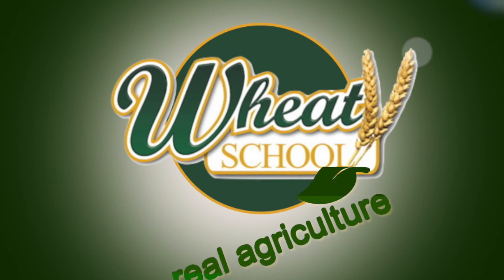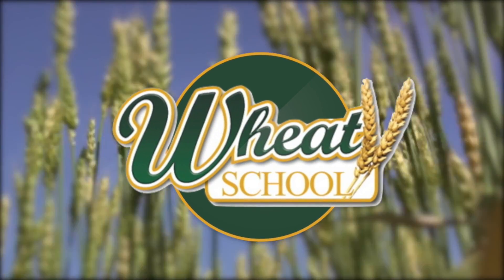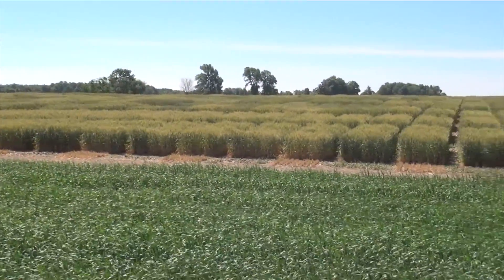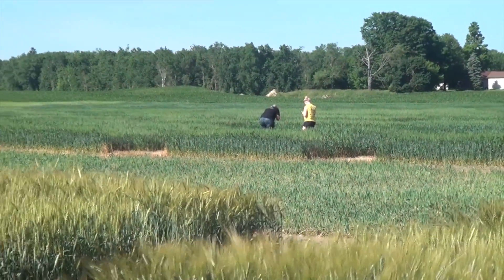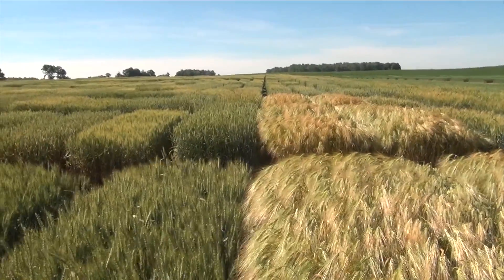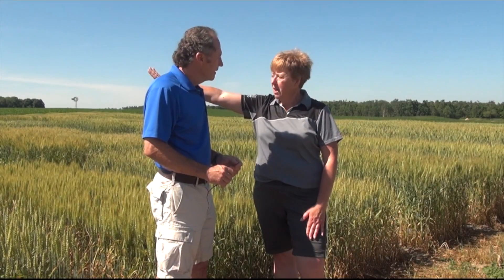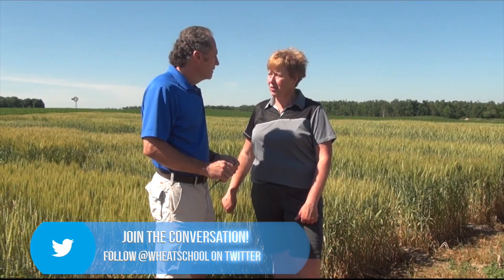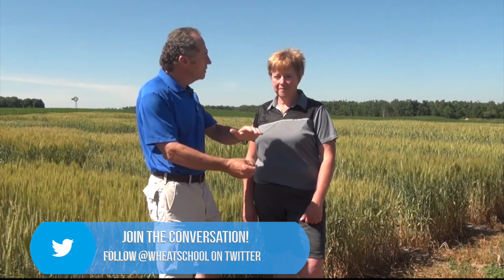Wheat School - UPOV 91 Research